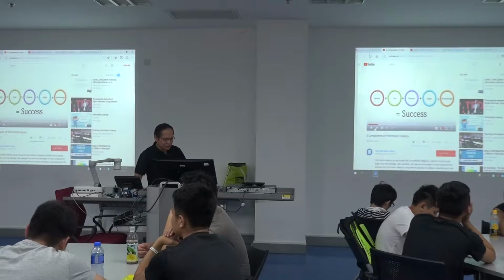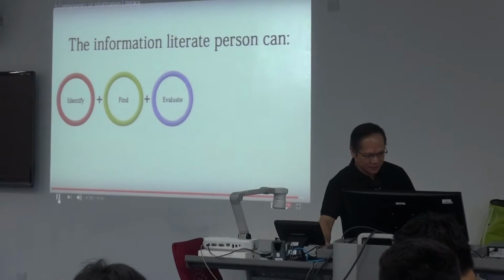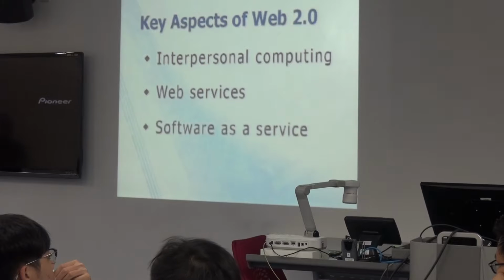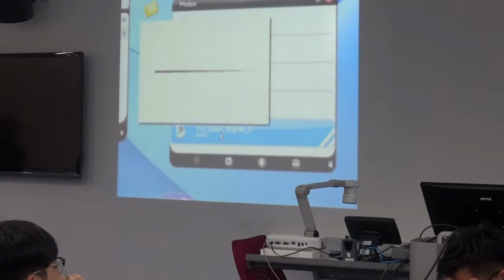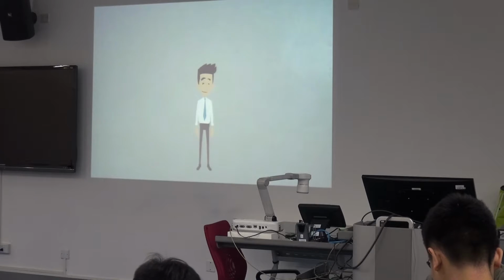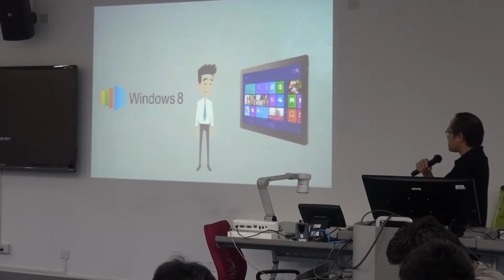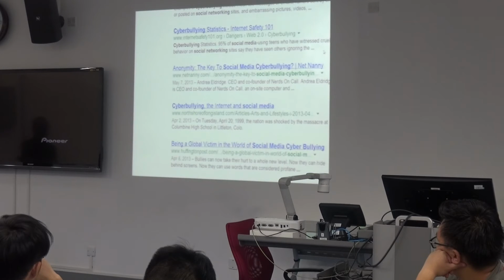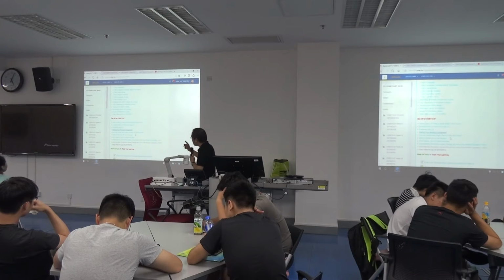CISB113 07 Day 08 2017SEP14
Class Video for CISB113 07 Day 08 2017SEP14